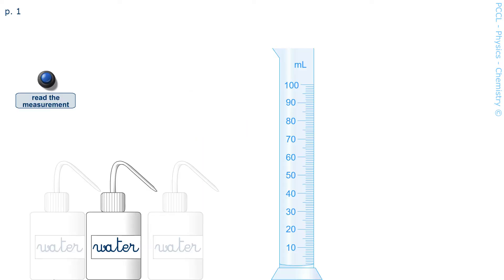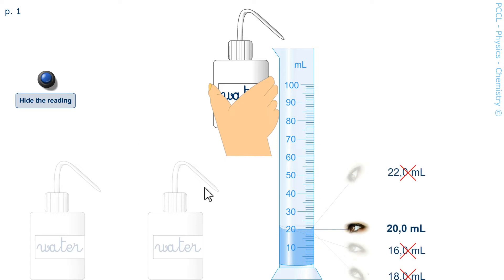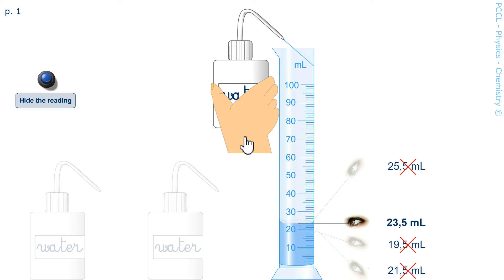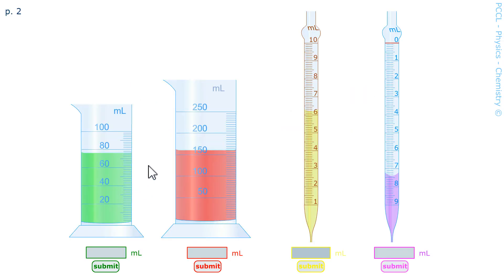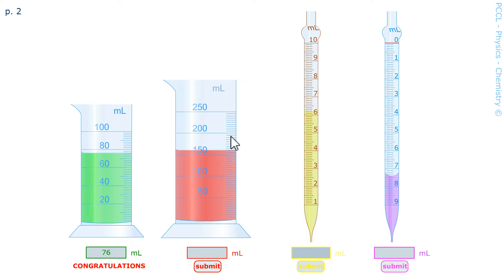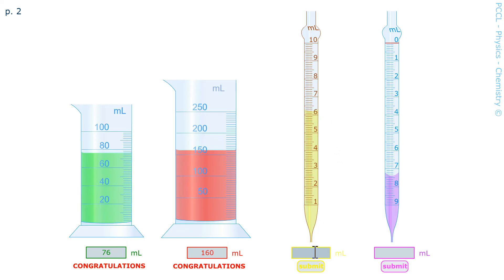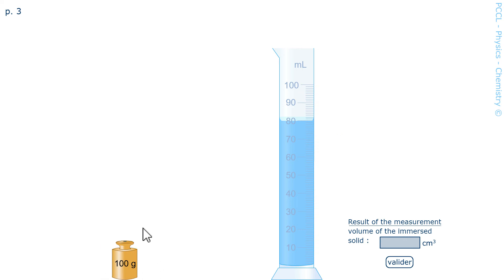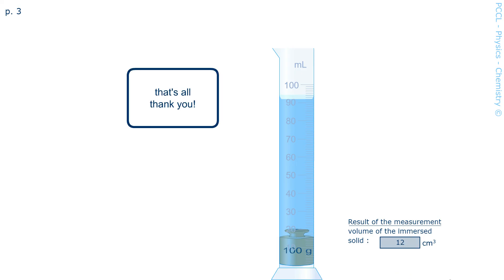MEASURING VOLUMES - Liquid - Solid - PCCL Physics - Matter